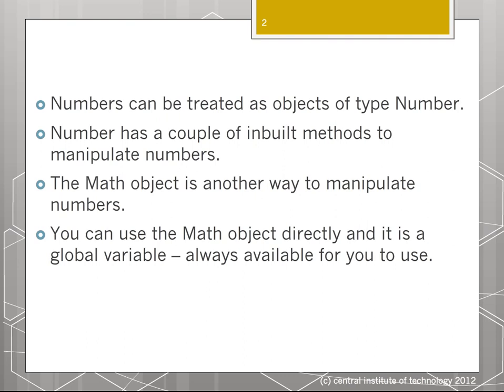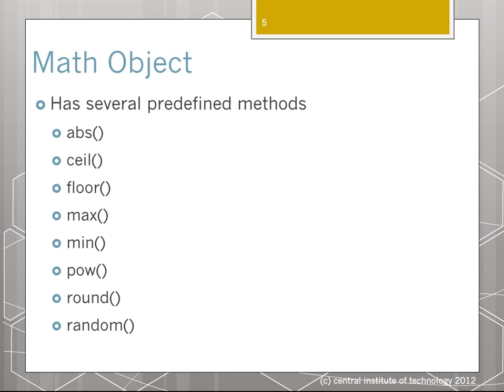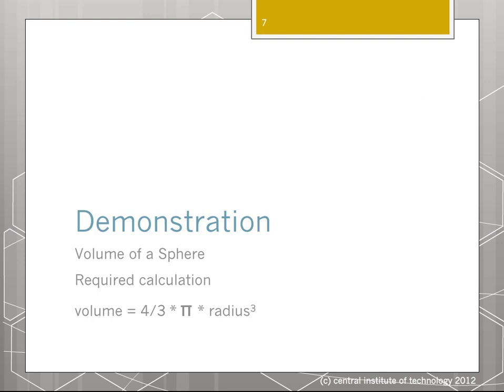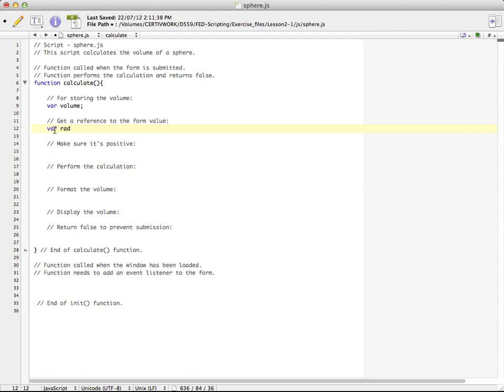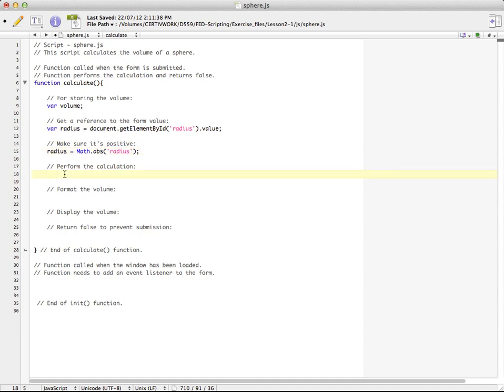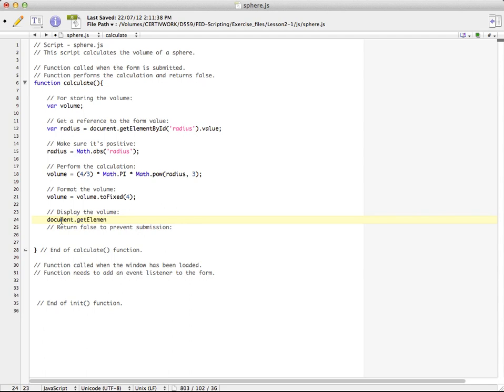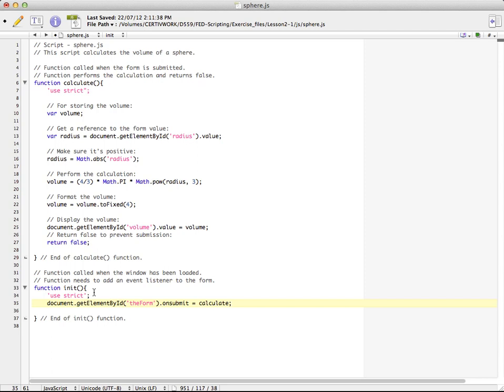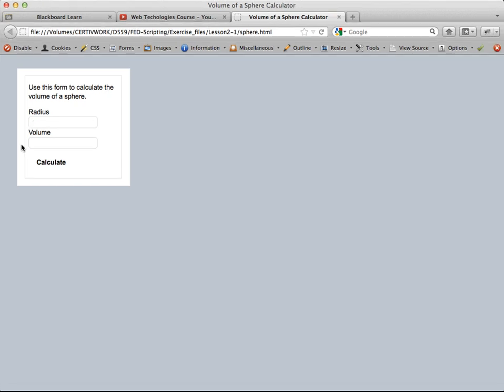FED: Scripting - Lesson 2 The Math Object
A look at the Math object used in JavaScript. Includes a script to calculate the volume of a sphere.